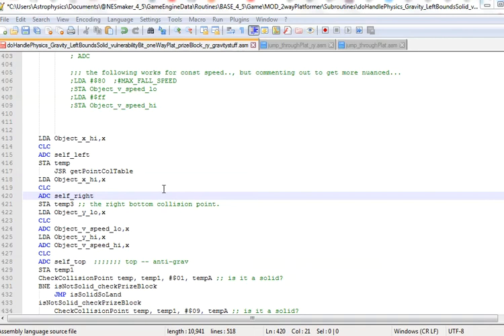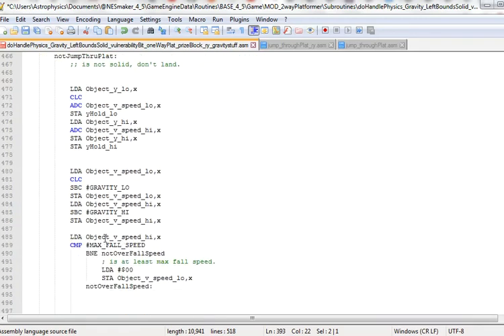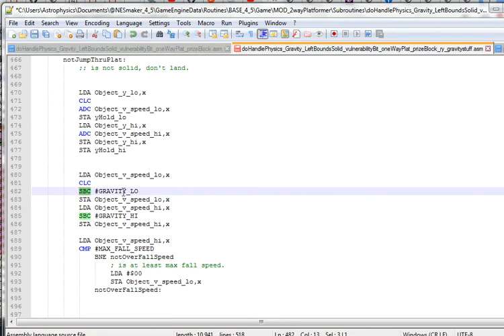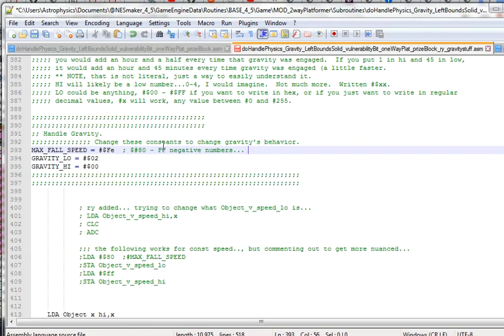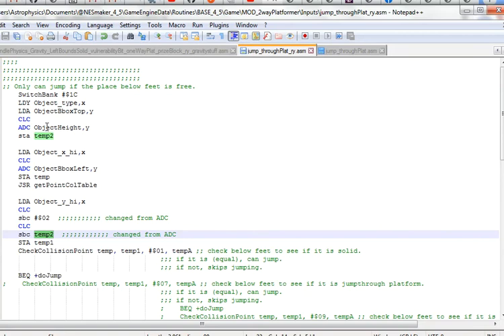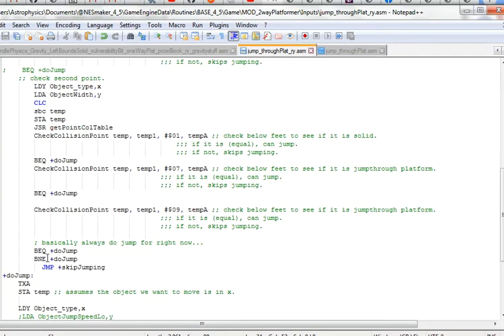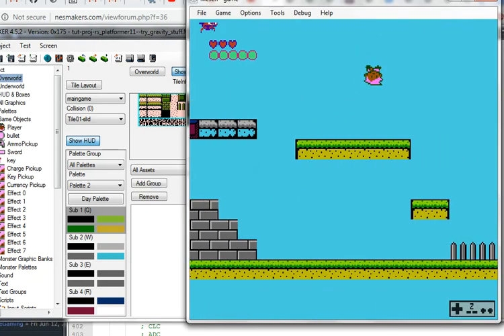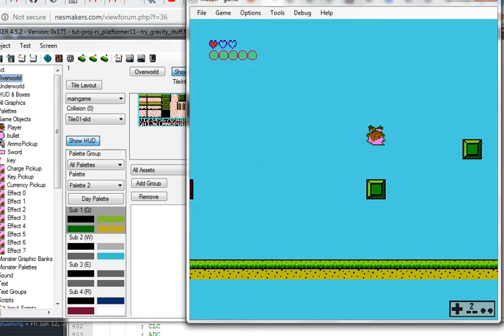7/23/2020 9:10:51 PM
progress in reversing gravity, nesmaker